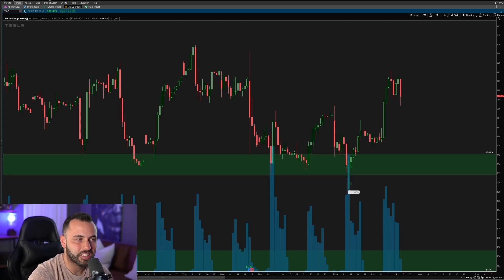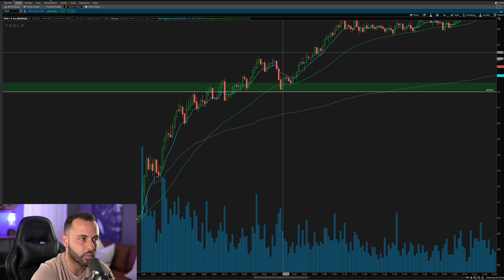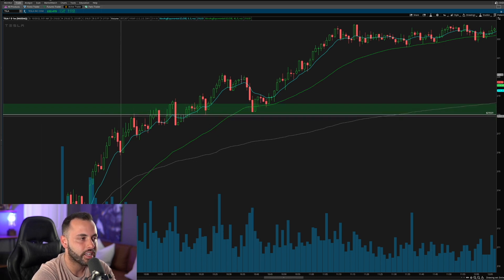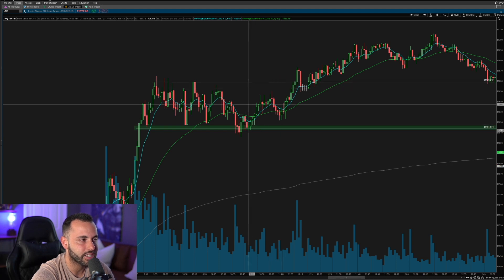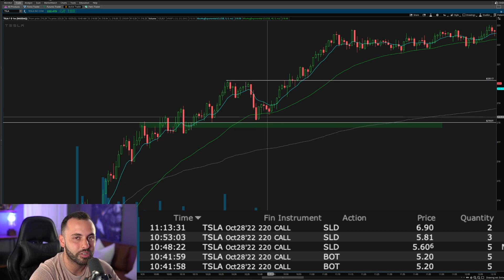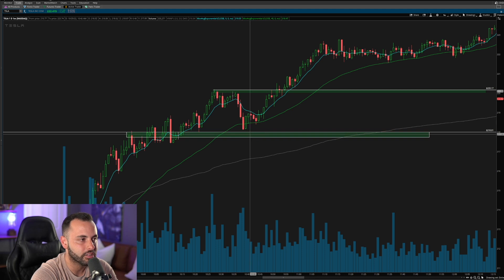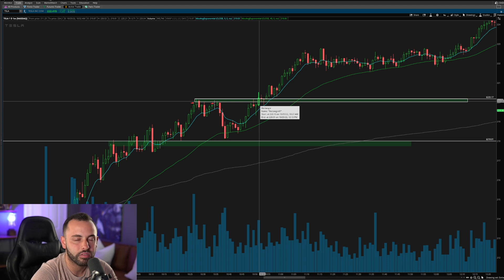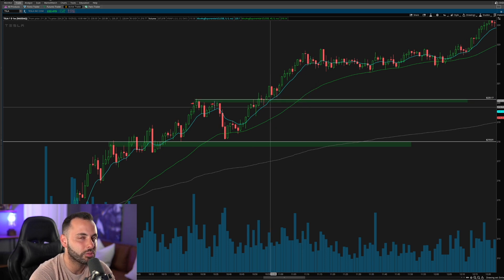This Mindset Will Help Your Day Trading | Trading Psychology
Today, I want to dig deep into the mindset behind your trade entries & your trading as a whole. It's not about whether you are comfortable in a trade, it's about whether the trade sets up a good risk/reward. Anything can happen when entering a trade, both sides are possible. As a trader it is your job to make sure the upside reward outweighs the downside risk.